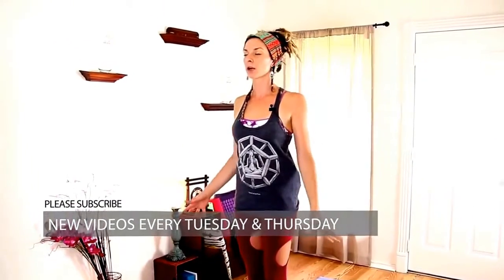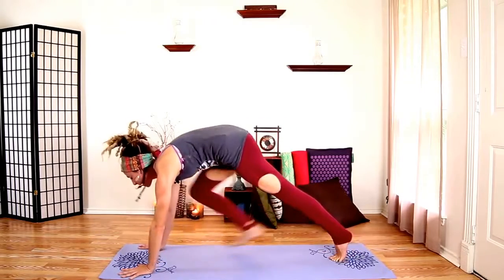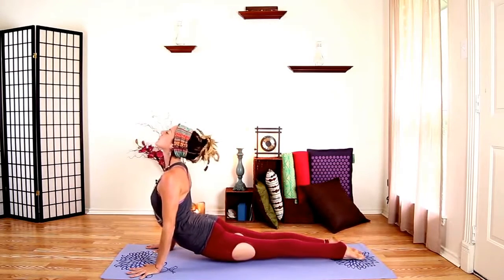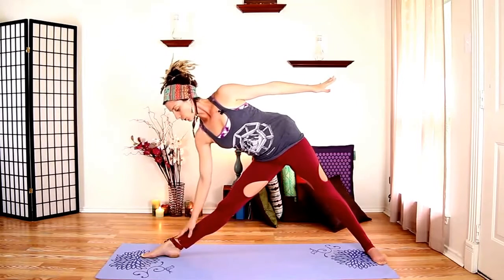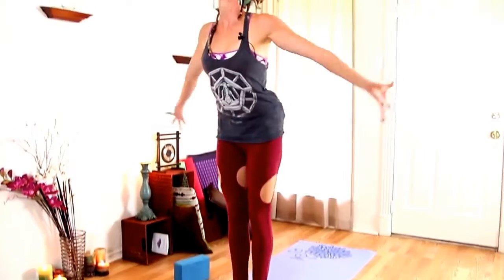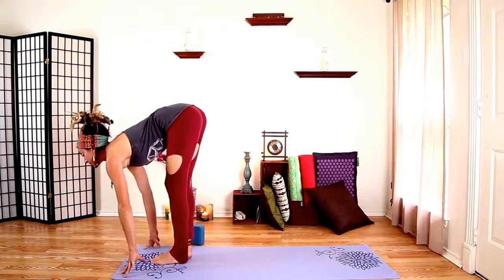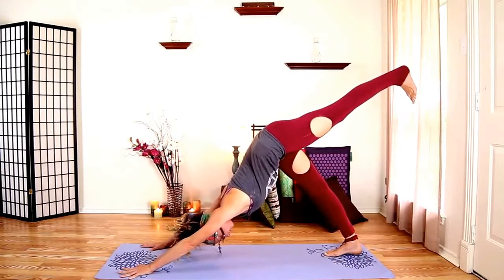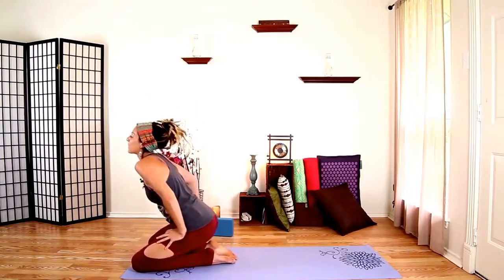YOGA workout Everyday For YOU and ME - Step by step With Teacher - Part 15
What is Yoga?

Yoga is a system of ancient techniques that help develop human health comprehensively. These techniques have been tested and adjusted for thousands of years and are available to anyone who wants to practice.
The wisdom of yoga
Yoga is a system of ancient techniques that help develop human health comprehensively. These techniques have been tested and adjusted for thousands of years and are available to anyone who wants to practice. Impressive, easy-to-do exercises are a convenient, natural and sufficient pathway that helps us gain strength and endurance. Yoga is not a religion. Anyone of any religion can practice.
Reduce stress
Life now contains a lot of tension. Although people have achieved many accomplishments in their present lives, there are also many who feel helpless and unhappy that their lives are no longer balanced. Environmental problems and bad personal lifestyles make things worse. This causes many physical and mental health problems such as depression, high blood pressure, heart disease and even cancer.
Find the balance
Yoga is a simple and practical solution to the above problems and helps us find balance. Yoga helps us to cope effectively with daily challenges, and has inner strength, success and happiness.

Asanas (yoga postures)
In the West, the term "yoga" usually means yoga postures, but yoga poses are only a small part, albeit important, part of the system. The term "yoga" encompasses the whole of life in which the yoga posture is part of many other aspects.
In Sanskrit, the yoga posture is called asana. Asana means "a posture that feels comfortable and calm." Asana affects the thyroid, nerves, muscles and all parts of the body. Asana offers many physical advantages, but most importantly its impact on the mind. Sitting in a yoga position puts pressure on the endocrine gland and produces hormone regulation in the endocrine system. Hormones affect emotions, and that emotional balance helps to increase concentration and meditation. Thus Asanas help us to prepare ourselves for meditation.

Benefits of asana
- hormonal balance in the endocrine glands
- Helps the body flexibly
- Strengthen the respiratory system, circulatory system .
- Massage the internal organs
- Detoxify the joints.
- Helps nerves and muscles relax.
- Healing
Asanas need to make the body relax. Do not eat. The gym should be clean, warm and smoke free in the air. Unless you are meditating, do not practice asanas during your periods or during pregnancy. In general, instructors need to be instructed to practice asanas
Neuter
Yoga includes not only sitting positions. Meditation is a systematic scientific method that helps us to concentrate our minds. The body's reaction to meditation versus depression. Meditation helps stabilize the central nervous system, our breathing, heart rate and blood pressure. Meditation will often make the brain expand its potential, help us promote internal resources, better understand ourselves and the world around us. People who practice meditation often attain a state of tranquility and harmony that will enhance and prolong happiness and self-improvement.
Benefit
- Ability to relax deeply
- End of tension and fatigue
- The body is more resilient
- Added energy
- Better concentration
- Better memory
- Determined higher
- Inner stillness
- More confident
- intuition is better.